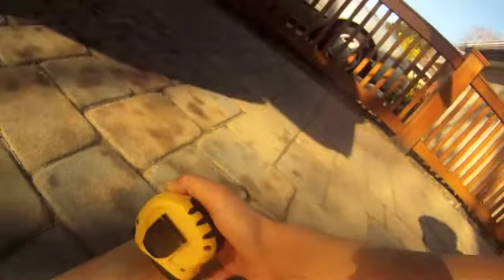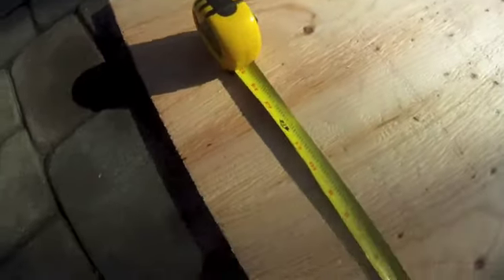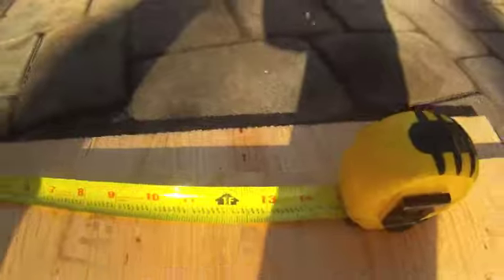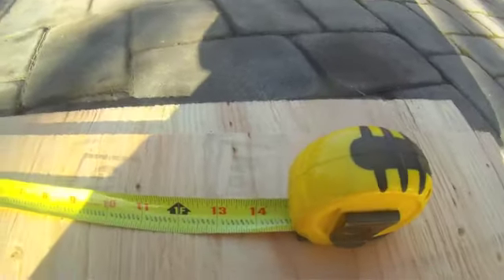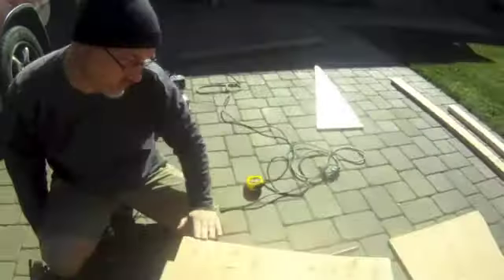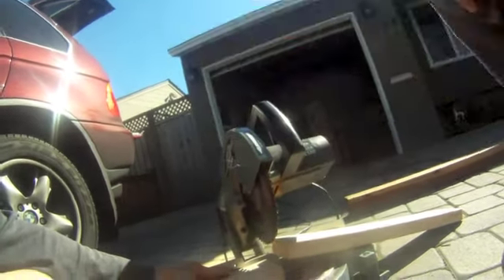HOW TO: Kicker Ramp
Kicker ramp i made for you to watch and copy what i did!!!